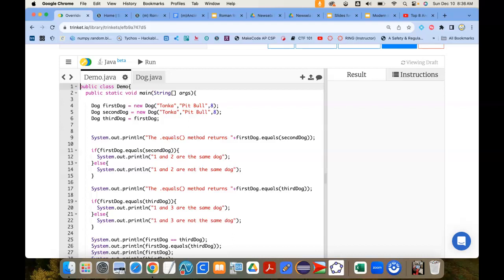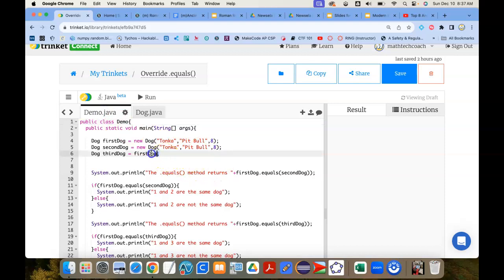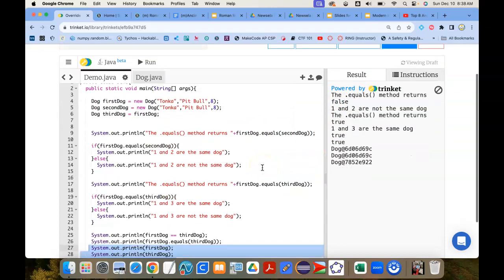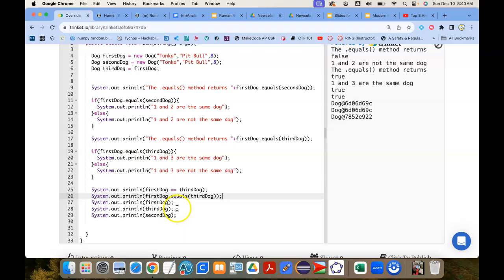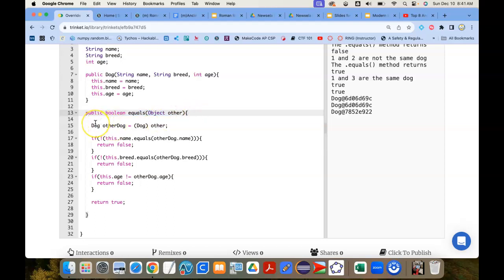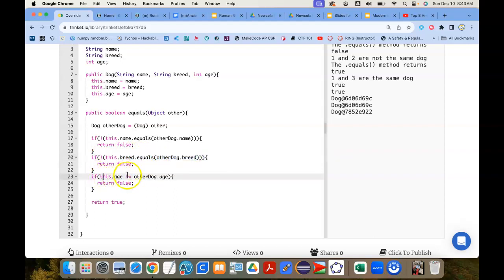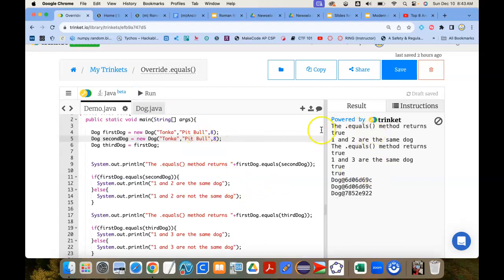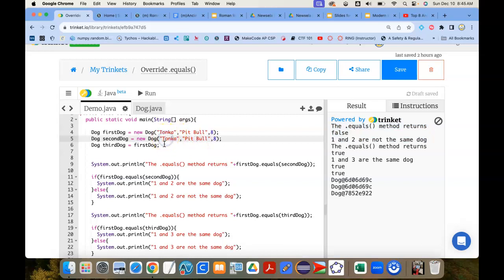OVERRIDING THE EQUALS METHOD